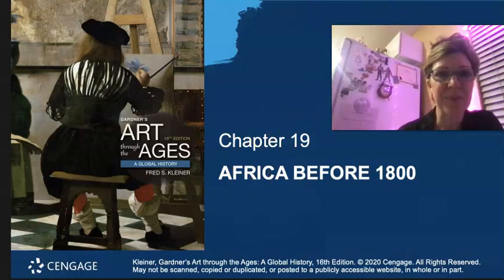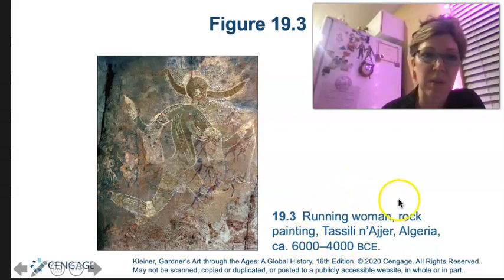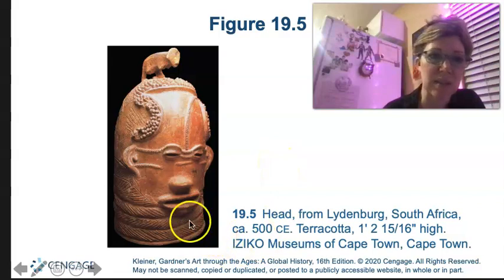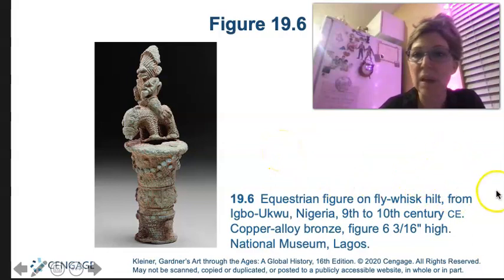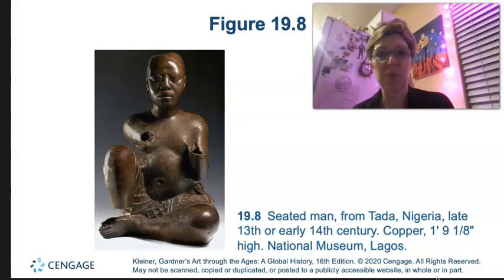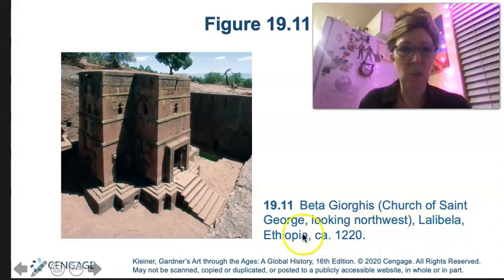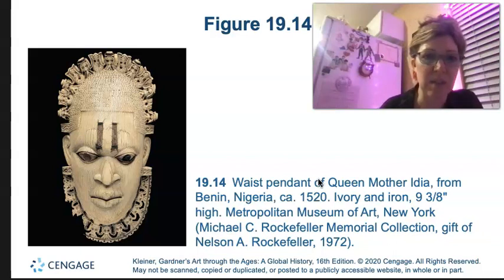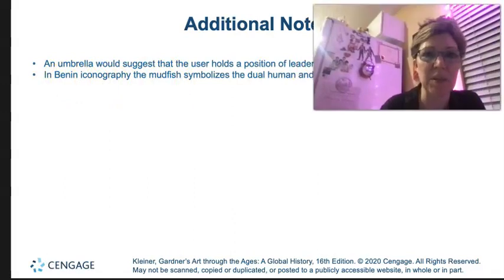Chapter 19 Africa Before 1800